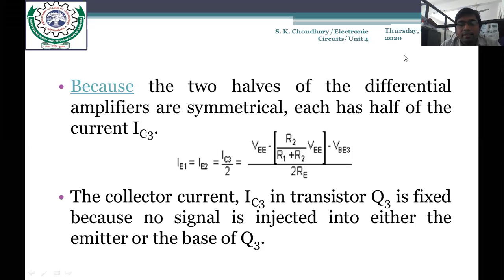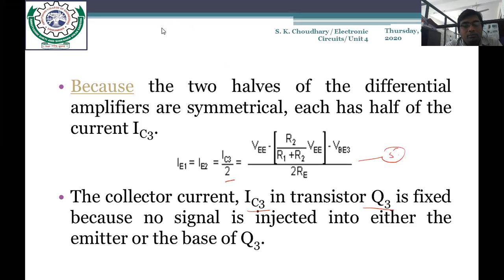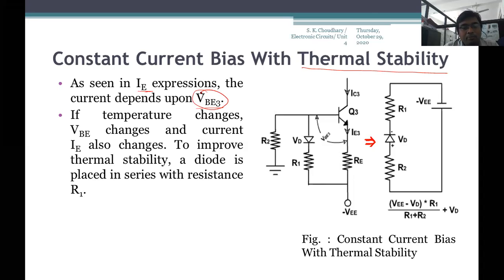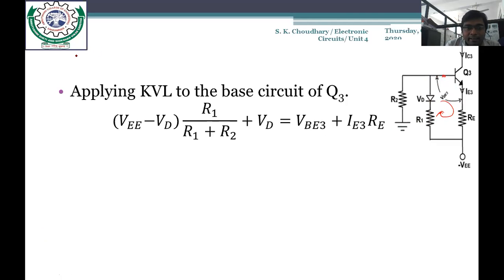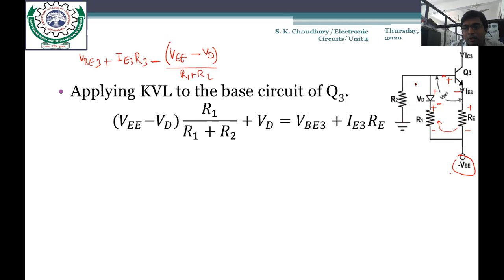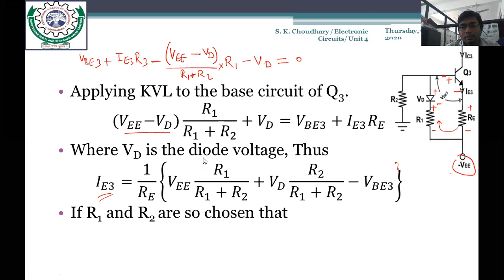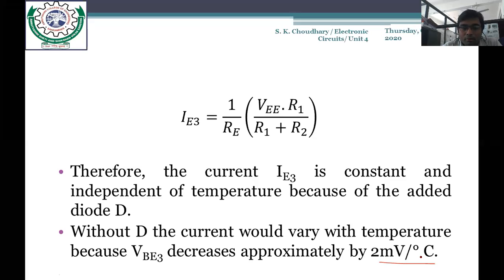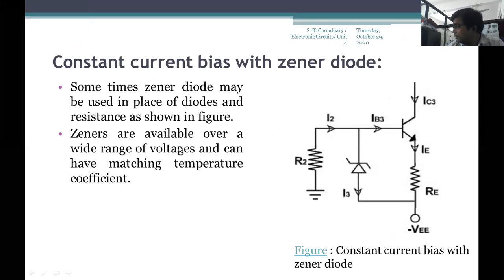Electronic Circuits Lecture 43b